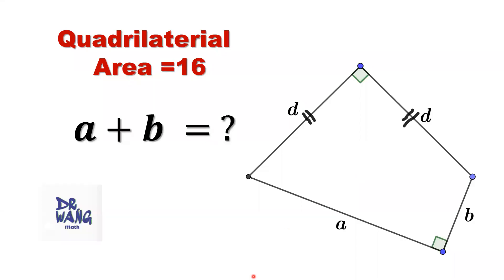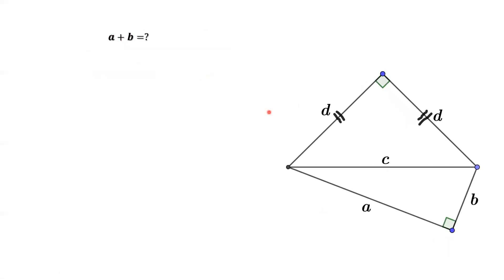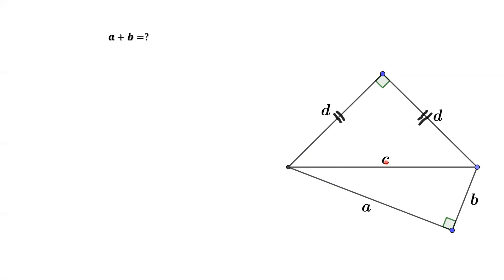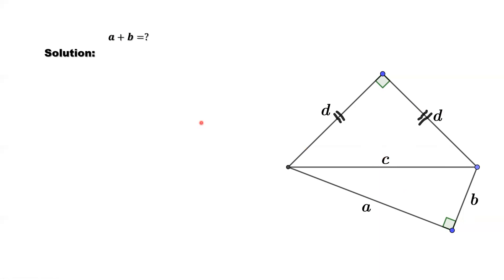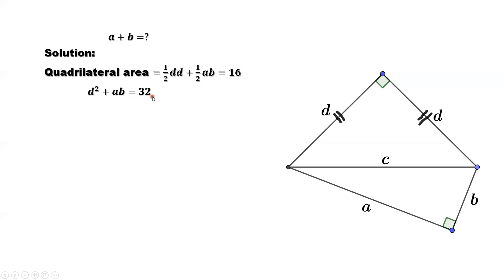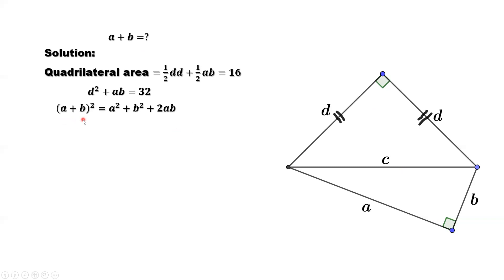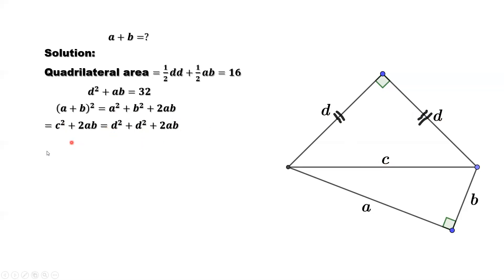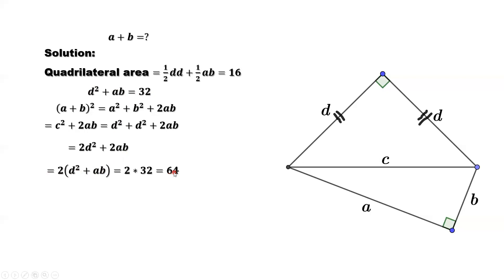Find Sum of Two Sides of a Quadrilateral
We construct two right triangles. Then we use the Pythagorean theory to establish the relationship between the two triangles to find the final answer.